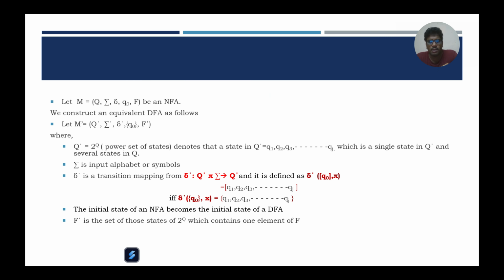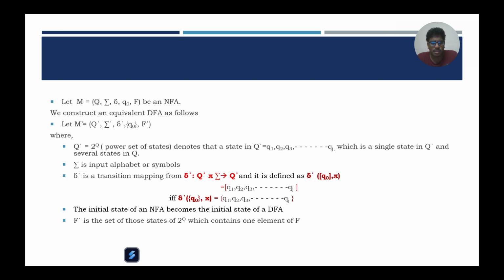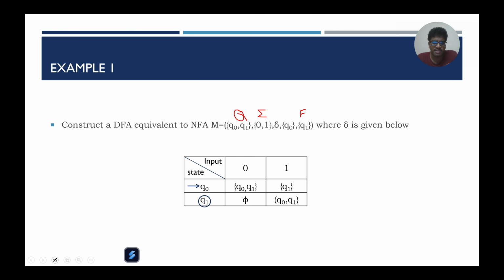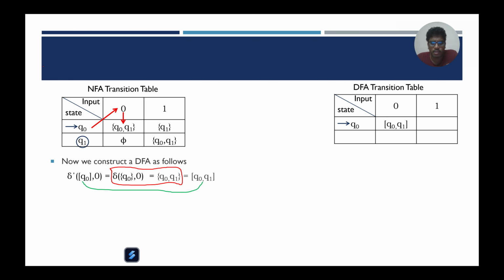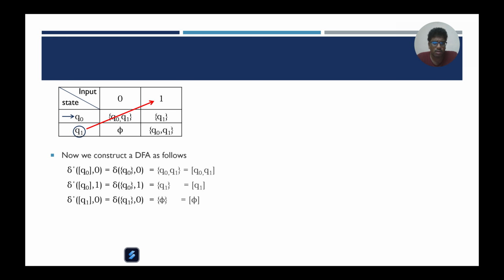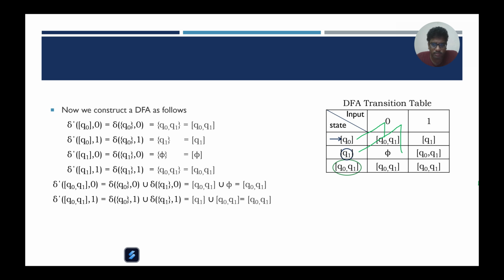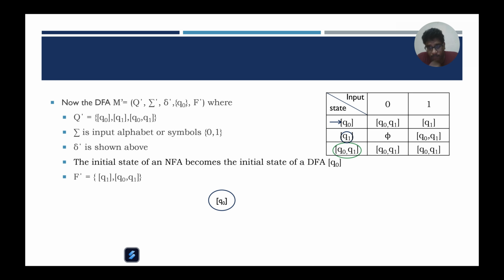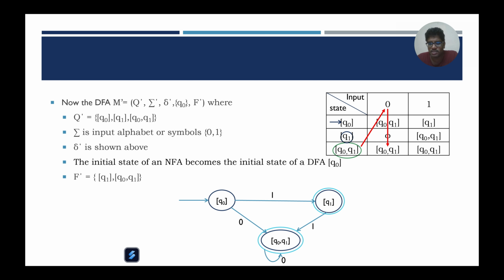NFA to DFA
Conversion of  Non-Deterministic Finite Automata to equivalent Deterministic Finite Automata